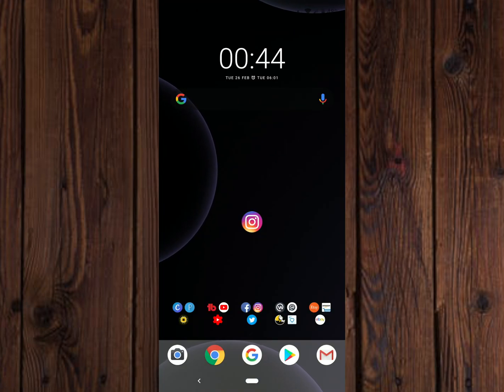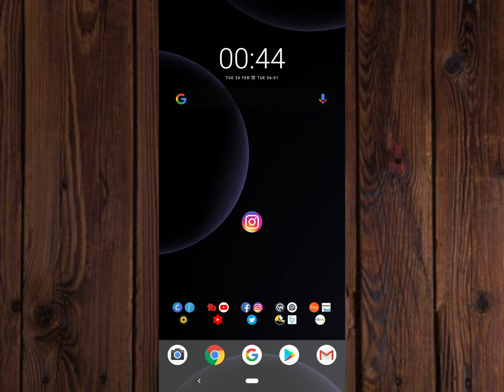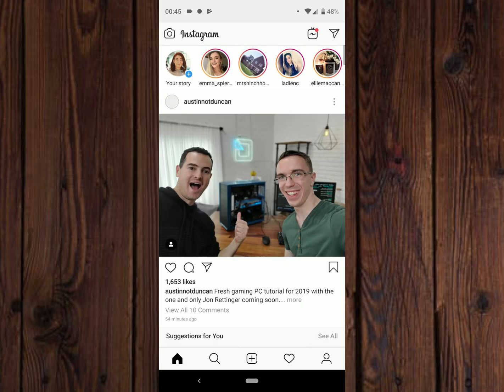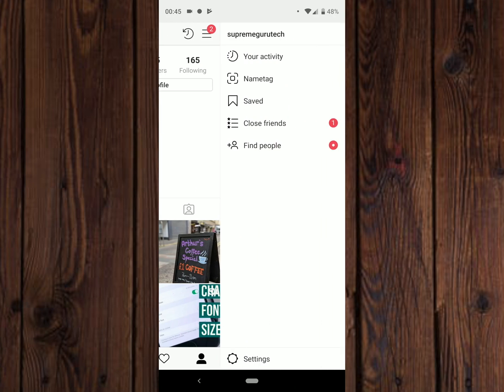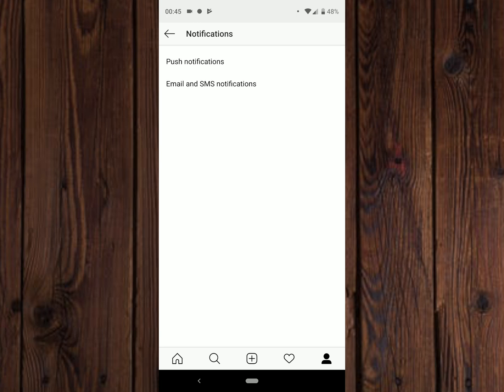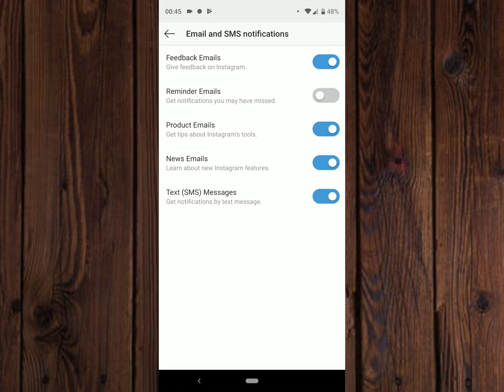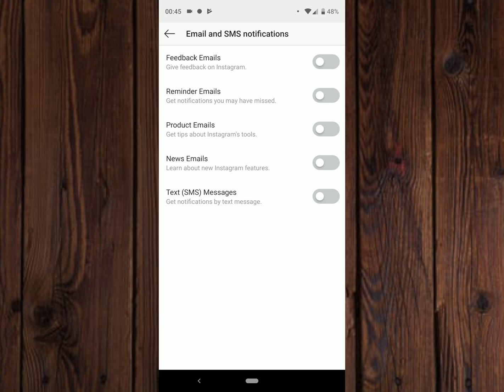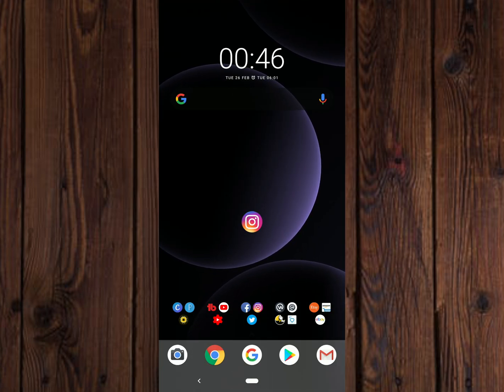How to Turn Off Notifications for Everyone on Instagram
In this video, I'm going to show you on Instagram how to hide your like count! We all know what it's like when we see likes on other Instagram accounts, so let's deactivate likes on Instagram today.

How to Turn Off Instagram Notifications on Android

You want to find out how to switch off your email or your SMS notifications on Instagram?  Its very easy to do and I will show you step by step on how to turn those pesky notifications off.

There is nothing worse than hearing your phone make noises through the night to remind you that someone liked your picture on instagram!

The Best £89 I spent

Turning off notifications on instagram doesn't have to be hard just follow my step by step tutorial to find out exactly how to do it.

There is nothing worse than missing important text messages because you are being bombarded with texts from instragram. Some people may like having this feature on which is fine but sometimes it can be very intrusive.

Lets put a stop to Instagram sending you notifications.